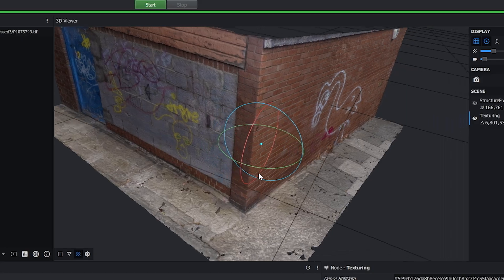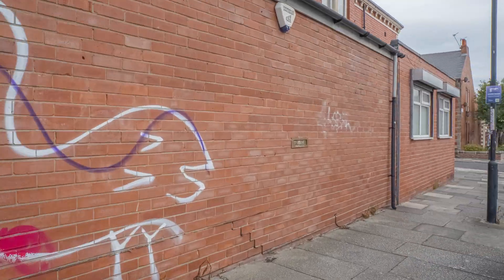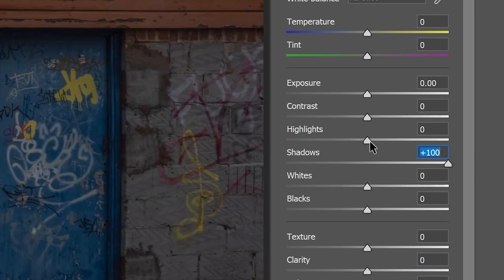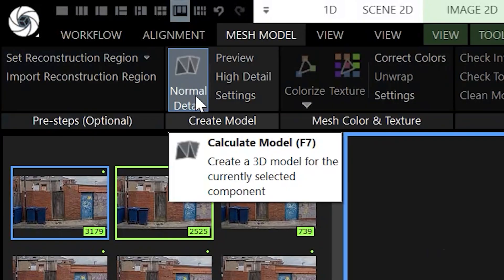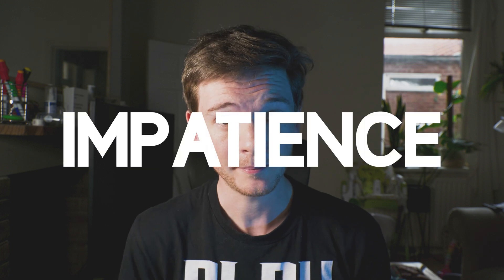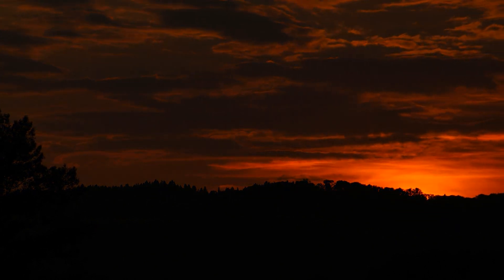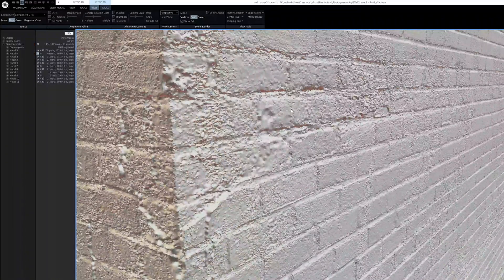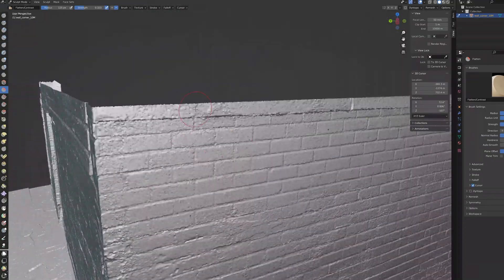How NOT To Do Photogrammetry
Photogrammetry is challenging at the best of times and in my pursuit of photorealistic assets for virtual production I have made countless mistakes. Most recently on my last video where I attempted to make an Unreal Engine 5 short film in three days and tried to make a hero asset with photogrammetry but failed spectacularly (thank god for megascans). So in this video I go back to try and make the same asset again...but better. To do this I will have to fix my top five biggest photogrammetry mistakes.

In this video I cover (in brief) the whole photogrammetry pipeline. I start with optimal settings for shooting using the panasonic S1H, then cover image processing with adobe photoshop, meshroom vs reality capture for mesh creation and finish with a cinematic rendered in Unreal Engine.